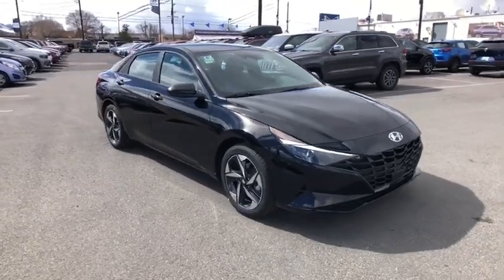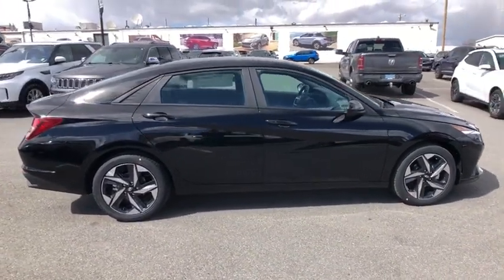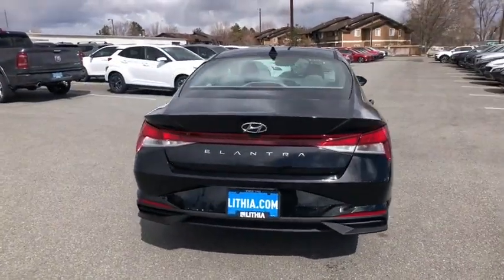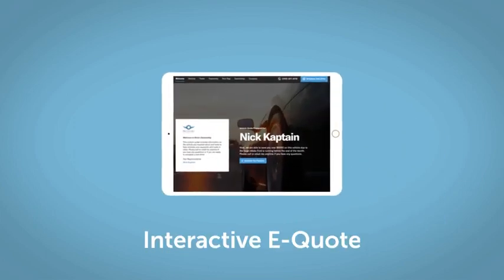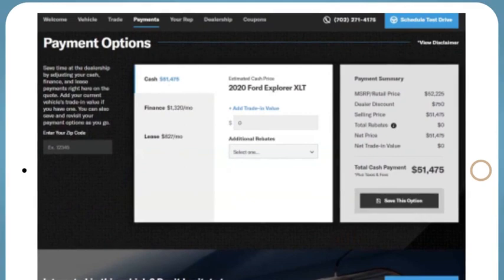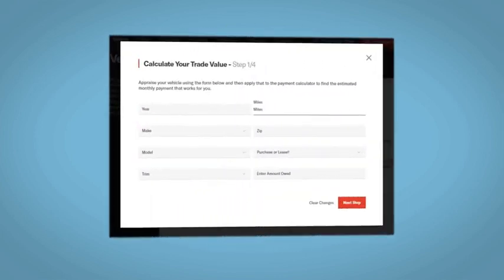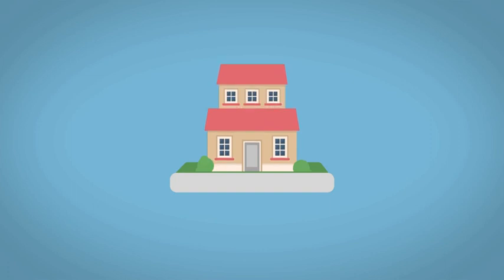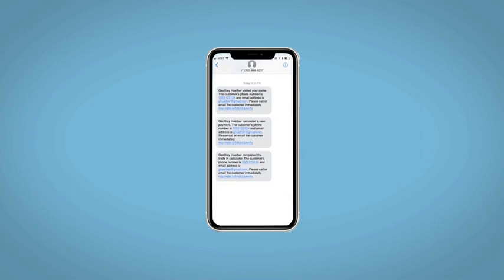2023 Hyundai Elantra Reno, Carson City, Northern Nevada, Sacramento, Roseville, NV PU521446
Onyx Black New 2023 Hyundai Elantra SEL IVT available in Reno, Nevada at Lithia Hyundai of Reno. Servicing the Carson City, Northern Nevada, Sacramento, Roseville, NV area

Nav System Heated Seats Lane Keeping Assist Blind Spot Monitor Dual Zone A/C Back-Up Camera CONVENIENCE PACKAGE. FUEL EFFICIENT 40 MPG Hwy/30 MPG City! SEL trim Onyx Black exterior and Medium Gray interior. CLICK ME! KEY FEATURES INCLUDE: Back-Up Camera Dual Zone A/C Blind Spot Monitor Hands-Free Liftgate Lane Keeping Assist. Remote Trunk Release Keyless Entry Child Safety Locks Steering Wheel Controls Electronic Stability Control. OPTION PACKAGES: CONVENIENCE PACKAGE Option Group 02 Wireless Charging Pad Full 10.25 LCD TFT Cluster 2nd Row USB Charge Port Leather-Wrapped Steering Wheel leather wrapped shifter LED Interior Lights Radio: AM/FM/HD/SiriusXM Audio System 10.25 high resolution touchscreen display navigation SirusXM data services: NavTraffic NavWeather sports and stocks w/3-month trial 6 speakers Blue Link connected car system wired Apple CarPlay and Android Auto Bluetooth hands-free phone system w/voice recognition USB ports dynamic voice recognition and speed-sensitive automatic volume control Heated Outside Mirrors Wheels: 17 x 7.0J Machine Finish Alloy Tires: 225/45R17 Smart Cruise Control w/Stop & Go Heated Front Seats Electronic Parking Brake Forward Collision Avoidance Assist pedestrian. WHO WE ARE: Lithia Hyundai of Reno sells new Hyundais certified pre-owned Hyundais and used cars trucks and SUVs! We have excellent finance options as low as 0% on select models in addition to all avilable Hyundai incentives and rebates! We also specialize in second chance financing! We are located in Northern Nevada at 2620 Kietzke Ln. Our hours are Monday-Saturday 8: 30am - 8pm and Sundays 10am - 6pm. 100% customer satifaction is our priority! Price does not include $449 Dealer doc fee taxes and license fees. Price contains all applicable dealer incentives and non-limited factory rebates. You may qualify for additional rebates; see dealer for details.